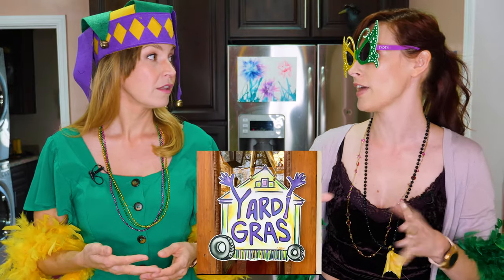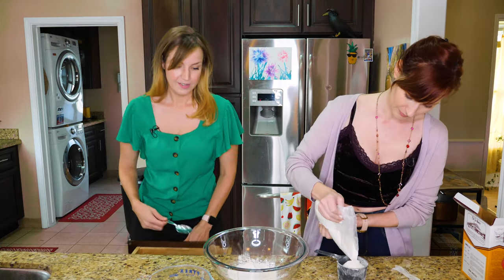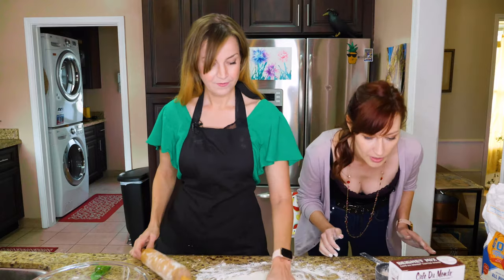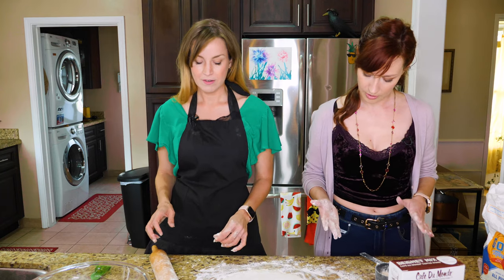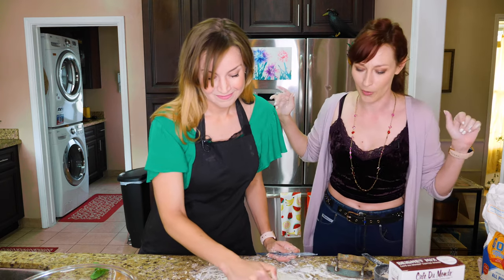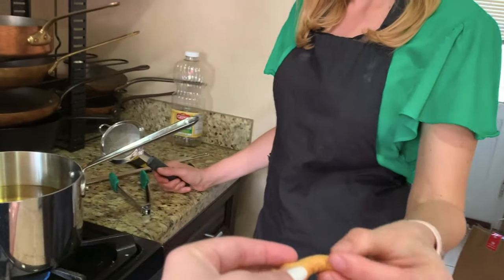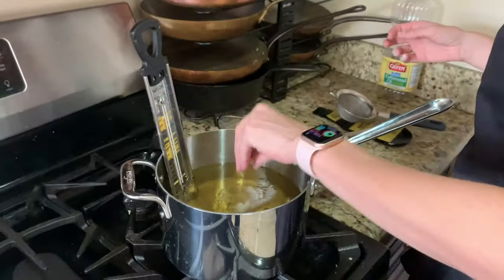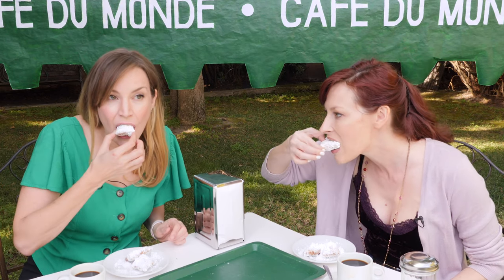Cafe Du Monde Beignets at home!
More like Bein-Yays! We had no idea how simple and easy beignets were to make! Okay, so we did buy the Cafe Du Monde box to make them. Is that cheating? But hey, we deep-fried something for the first time EVER and that seemed like a big enough risk as it was. Also, we had it on good authority (Natalie's Mom) that this box mix was perfection and totally acceptable in polite company.
Happy Mari Gras everyone! Don't forget to add extra powdered sugar. No really, if you think you have enough, Natalie says one more spoonful.

Amazon Wish List

BUSINESS TIME!